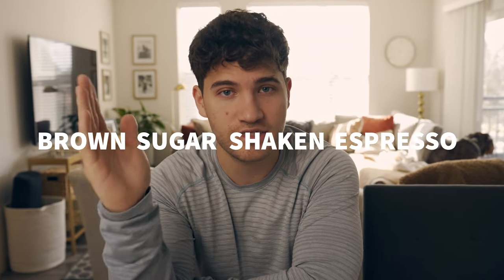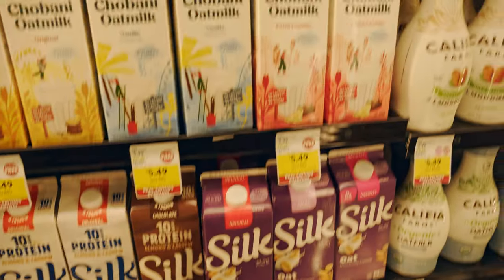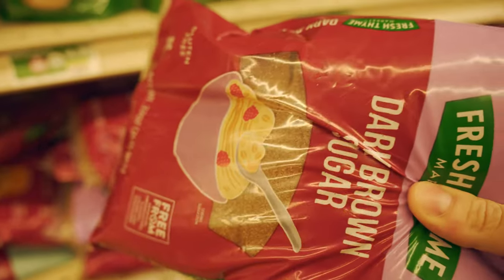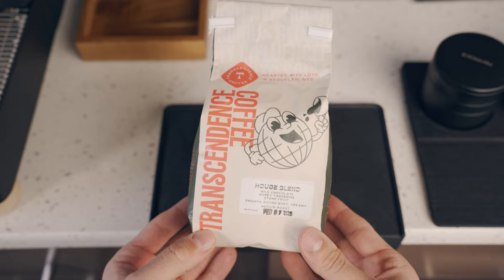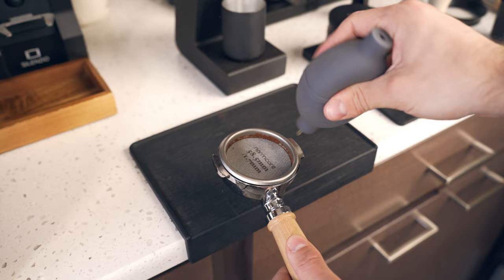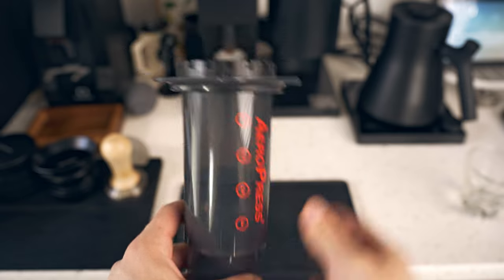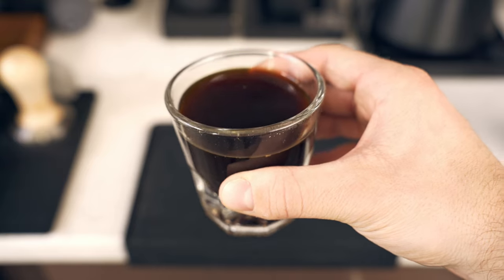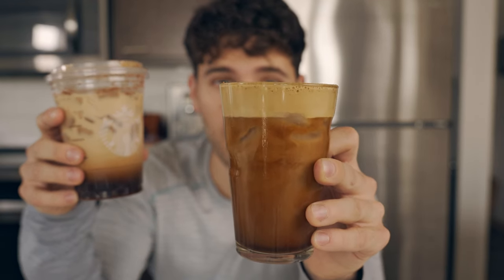ETHAN VS STARBUCKS: Brown Sugar Shaken Espresso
It's a good drink, honestly. But it's $7 and could be better... So I made it, better.

00:00 Introduction
00:35 Grocery Store
01:04 Starbucks Drive-Thru
01:37 Starbucks Taste-Test
02:02 Drink Making
03:21 Making Espresso with Aeropress
04:40 The Conclusion

MY COFFEE SETUP:
Full Amazon Storefront for my full coffee set up